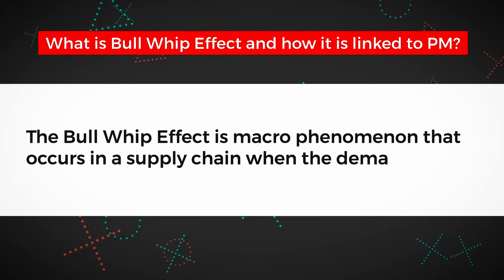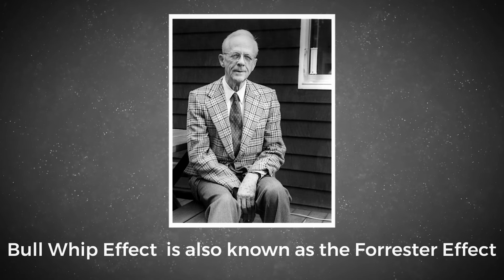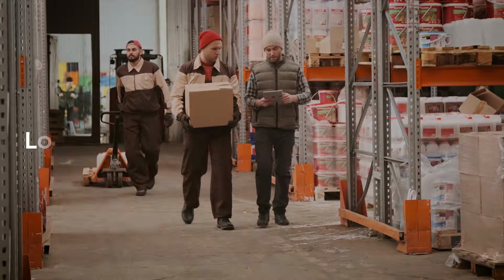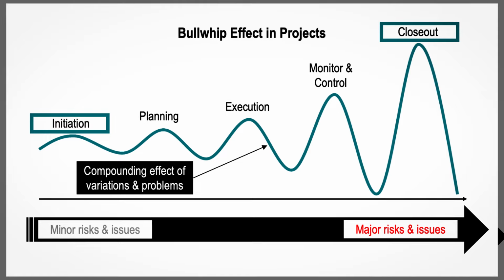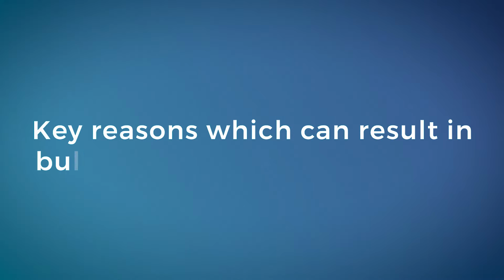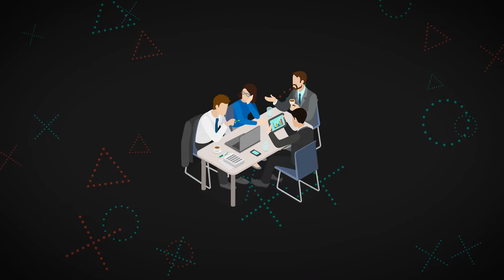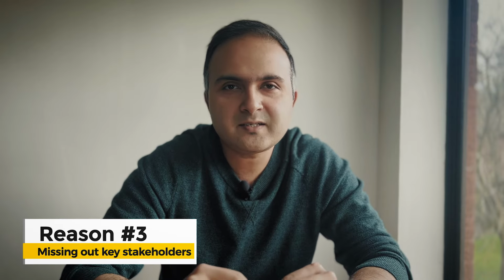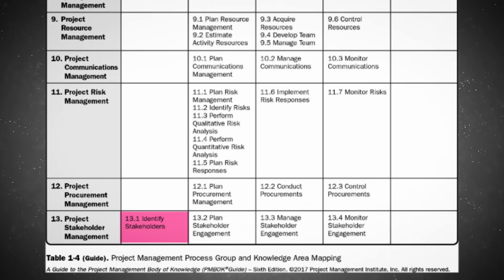What is BULLWHIP EFFECT in Project Management? Bullwhip Effect Explained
What is Bullwhip Effect in Project Management and why is it essential for you as a project manager to understand this concept and plan your project risk management strategy accordingly?
The Bullwhip Effect is a macro phenomenon in a supply chain when the demand for a product fluctuates unexpectedly. if you are planning to develop your career in project management with certifications such as the PMP Certification, a good understanding of key project management topics is of utmost importance to build your overall profile. So that way, while certifications like the PMP give you the right credibility, the knowledge about critical project management concepts such as the Bull Whip Effect provides you with the required subject matter expertise.

►►► If you are preparing for the PMP Certification in 2023, join my FREE Webinar for PMP Exam Prep

This video is about: bullwhip effect,bull whip effect in projects,bull whip effect in supply chain management,what is bull whip effect in project management,how to manage bull whip effect in projects,project risk management,pmp certification exam,capm certification exam,prince2 certification exam,pmi acp certification exam,project management,bullwhip effect example,bullwhip effect causes,bullwhip effect in supply chain management,bullwhip effect supply chain,bullwhip effect explained